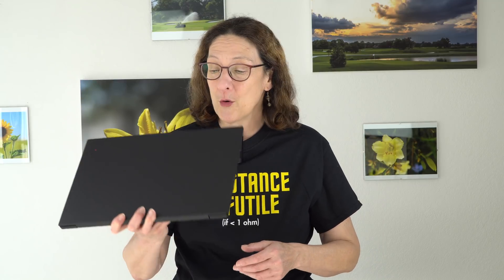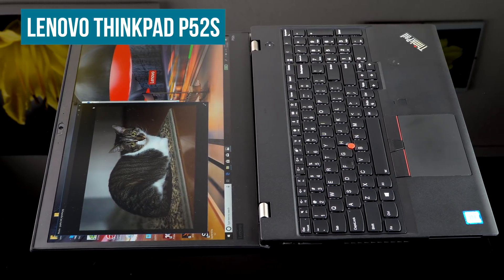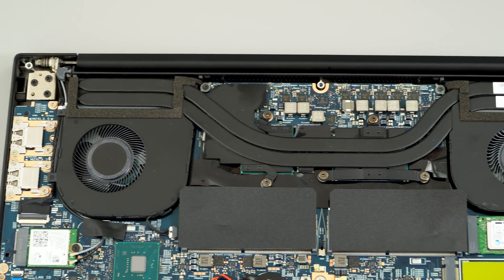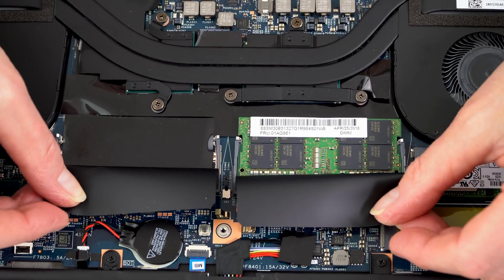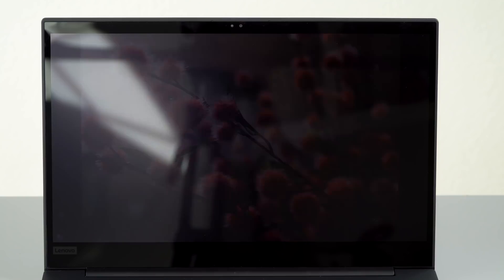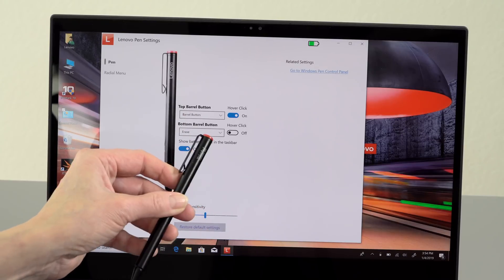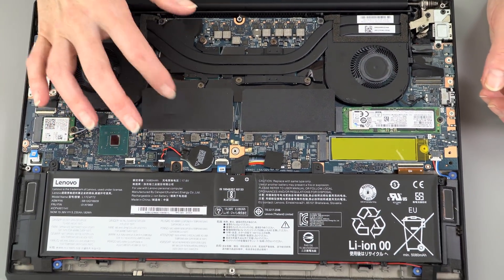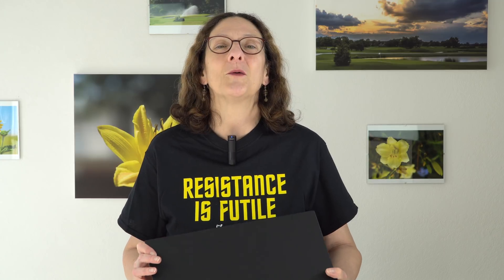Lenovo ThinkPad P1 Review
Lisa Gade reviews the latest addition to the ThinkPad P series mobile workstation lineup- the Lenovo ThinkPad P1. It’s identical to the Lenovo ThinkPad X1 Extreme we’ve already reviewed, with one difference: the P1 has NVIDIA Quadro dedicated graphics while the X1 Extreme has the NVIDIA GeForce GTX 1050 Ti Max-Q graphics card. This 15.6” laptop has Intel 8th gen 45 watt 6 core CPUs, making it as powerful as the larger ThinkPad P52, but a lot thinner and lighter. You can get up to an Intel Xeon CPU, and your choice of 2 Quadro graphics cards. It’s available with full HD and UHD 4K touch screens that support the ThinkPad Pen (Wacom AES digitizer). The machine has two M.2 NVMe SSD slots, 2 RAM slots and a fingerprint scanner and optional Windows Hello IR camera. Weight starts at just 3.76 lb. / 1.7 kg.